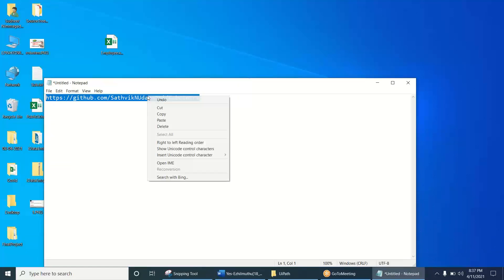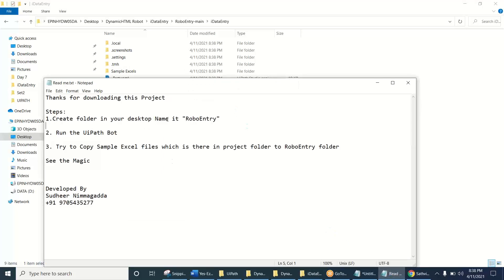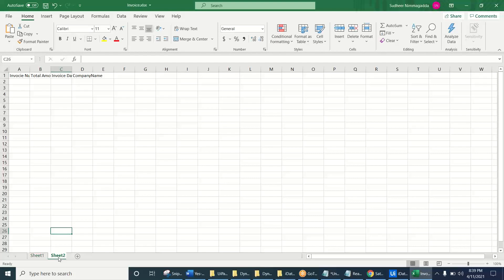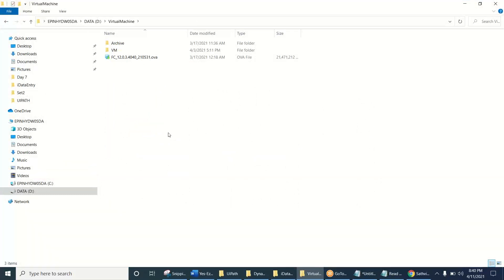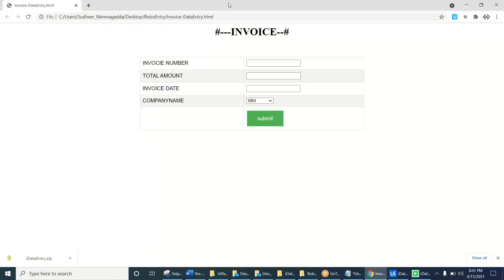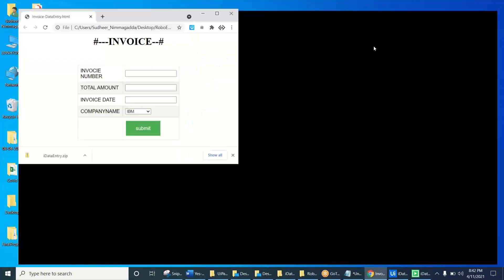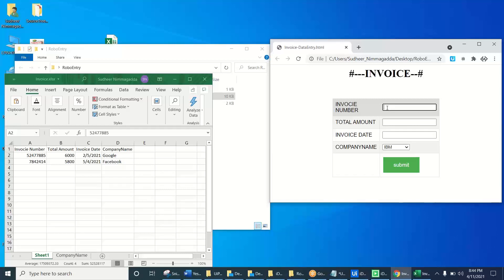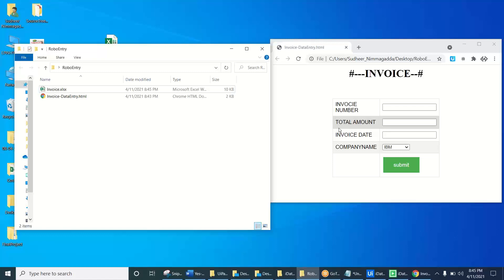How to Create a Dynamic Website in 5 Seconds - Using UiPath RPA | Without JavaScript Dynamic HTML